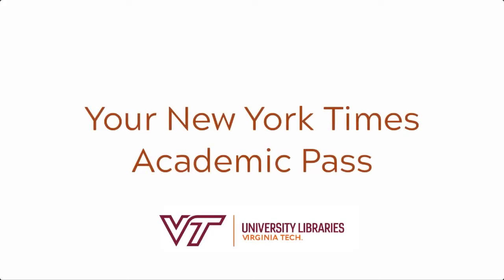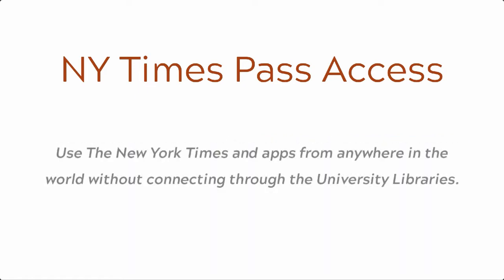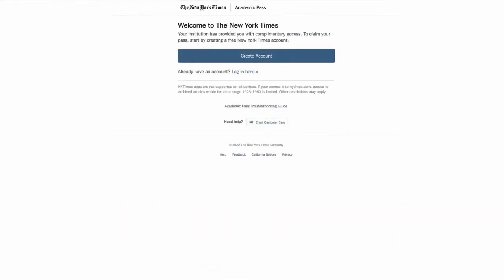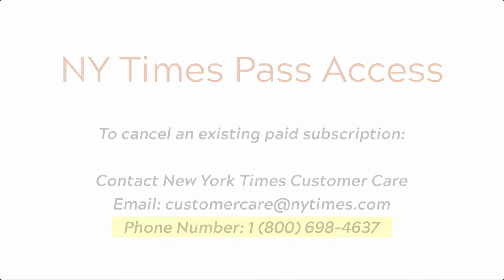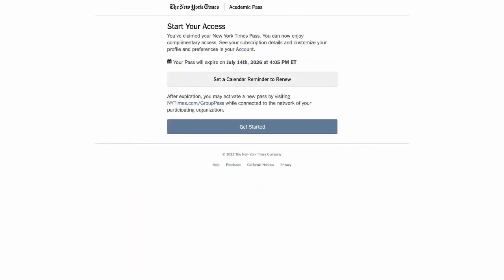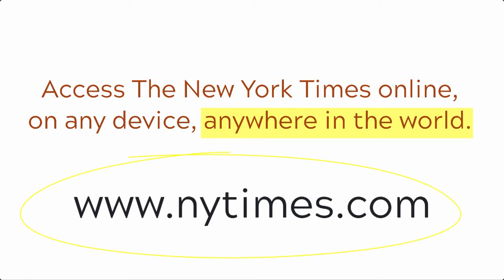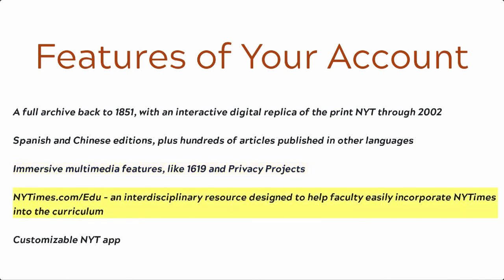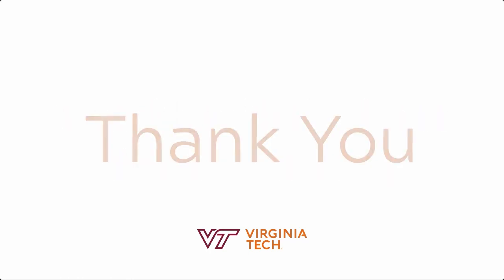Your New York Times Academic Pass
Learn how to activate your New York Times academic pass through Virginia Tech.